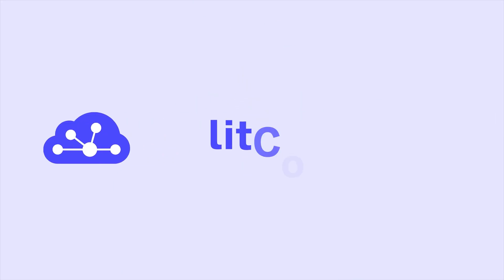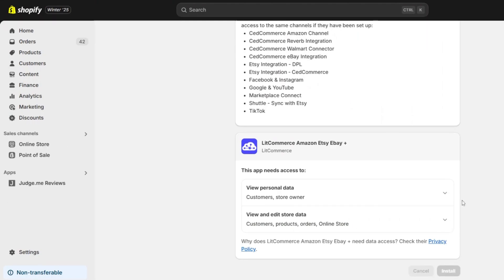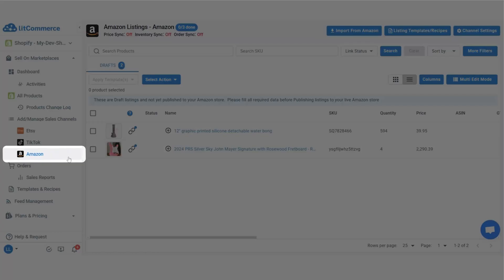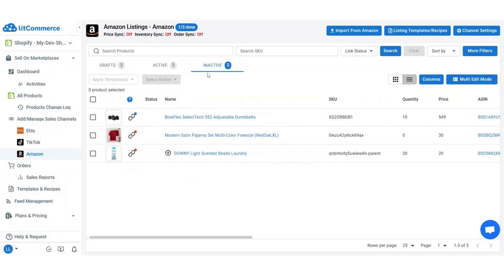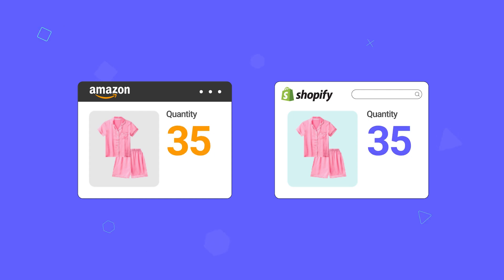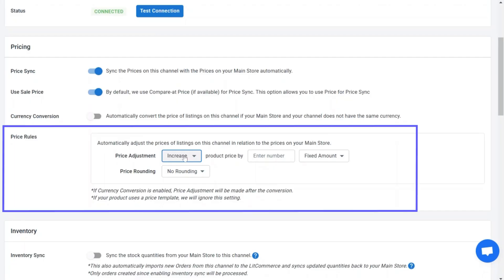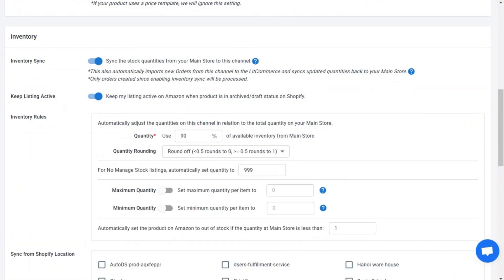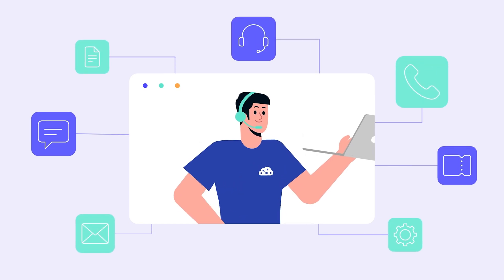How to Import Products from Amazon to Shopify in 3 Easy Steps (2026)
Want to import your products from Amazon to Shopify quickly and easily? This step-by-step guide walks you through how to import Amazon products to Shopify, plus how to sync your listings seamlessly.

🚀 3 easy steps to import products from Amazon to Shopify:
0:00 Introduction
0:21 Step 1: Connect Amazon to Shopify
0:54 Step 2: Import Amazon products to Shopify
1:59 Step 3: Set up Amazon-Shopify sync

LitCommerce in an all-in-one solution for seamless multichannel selling. With two powerful tools -  Multichannel Listing Tool and Product Feed Management - you can list, sell, manage, and advertise your products across top marketplaces and platforms like Amazon, eBay, Etsy, TikTok Shop, and Facebook from a single dashboard. Save time, reduce errors, and boost your sales with LitCommerce!